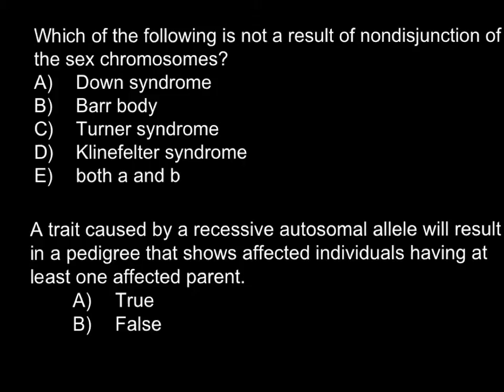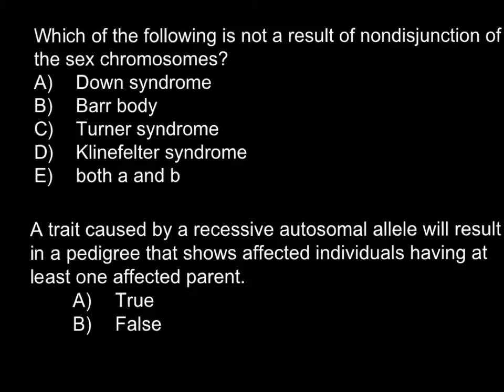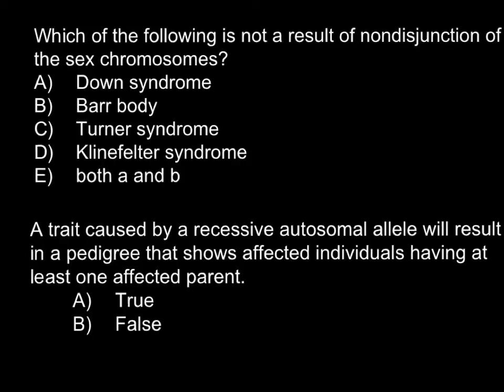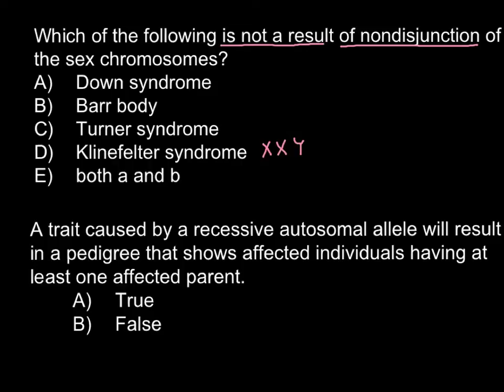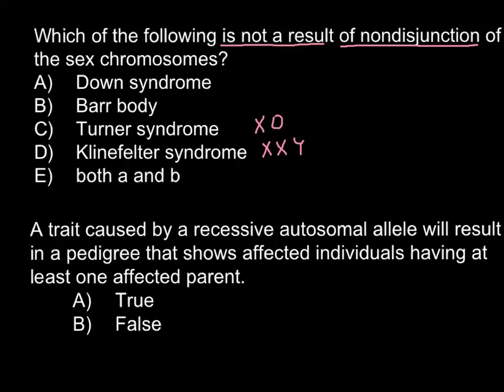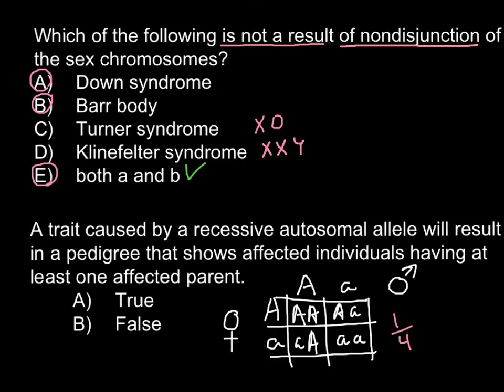Which Genetic disease caused by nondisjunction of Chromosomes?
Turner syndrome or Ullrich--Turner syndrome (also known as "Gonadal dysgenesis" 550), 45,X, encompasses several conditions in human females, of which monosomy X (absence of an entire sex chromosome, the Barr body) is most common. It is a chromosomal abnormality in which all or part of one of the sex chromosomes is absent or has other abnormalities (unaffected humans have 46 chromosomes, of which two are sex chromosomes). In some cases, the chromosome is missing in some cells but not others, a condition referred to as mosaicism or "Turner mosaicism".
Occurring in 1 in 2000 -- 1 in 5000 phenotypic females, the syndrome manifests itself in a number of ways. There are characteristic physical abnormalities which affect many but not all people with Turner syndrome, such as short stature, swelling, broad chest, low hairline, low-set ears, and webbed necks. Girls with Turner syndrome typically experience gonadal dysfunction (non-working ovaries), which results in amenorrhea (absence of menstrual cycle) and sterility. Concurrent health concerns may also be present, including congenital heart disease, hypothyroidism (reduced hormone secretion by the thyroid), diabetes, vision problems, hearing concerns, and many autoimmune diseases. Finally, a specific pattern of cognitive deficits is often observed, with particular difficulties in visuospatial, mathematical, and memory areas.
Turner syndrome is named after Henry Turner, the endocrinologist who first described it in 1938.
Klinefelter syndrome or Klinefelter's syndrome is the set of symptoms resulting from additional X genetic material in males. Also known as 47,XXY or XXY, Klinefelter syndrome is a genetic disorder in which there is at least one extra X chromosome to a standard human male karyotype, for a total of 47 chromosomes rather than the 46 found in genetically typical humans. While females have an XX chromosomal makeup, and males an XY, individuals with Klinefelter syndrome have at least two X chromosomes and at least one Y chromosome. Because of the extra chromosome, individuals with the condition are usually referred to as "XXY males", or "47,XXY males".
This chromosome constitution (karyotype) exists in roughly between 1:500 to 1:1000 live male births but many of these people may not show symptoms. If the physical traits associated with the syndrome become apparent, they normally appear after the onset of puberty.
In humans, 47,XXY is the most common sex chromosome aneuploidy in males and the second most common condition caused by the presence of extra chromosomes. Other mammals also have the XXY syndrome, including mice.
Principal effects include hypogonadism and sterility. A variety of other physical and behavioural differences and problems are common, though severity varies and many XXY boys have few detectable symptoms.